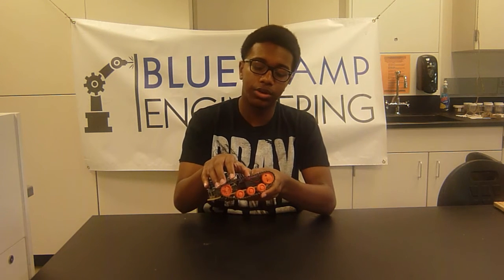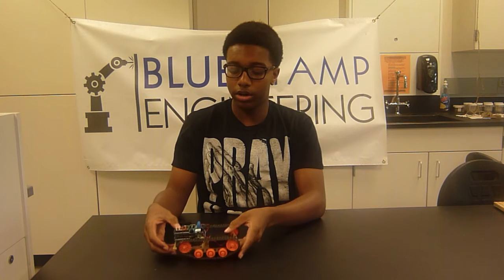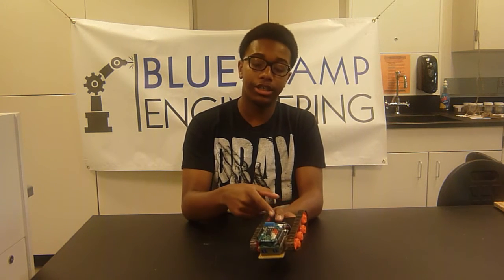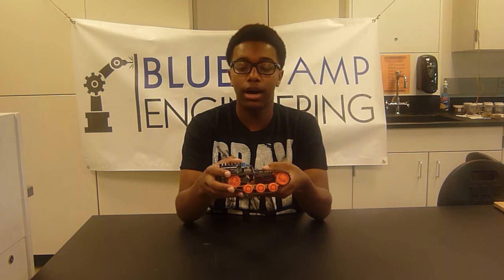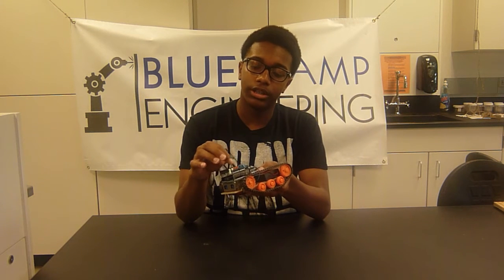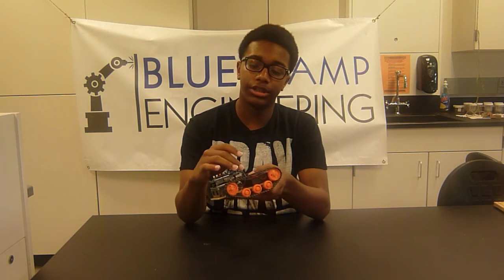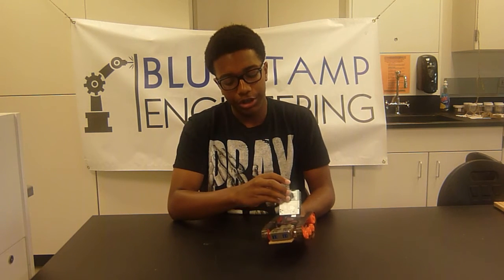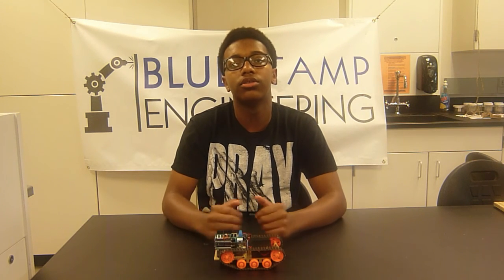Malcom's 1st Milestone